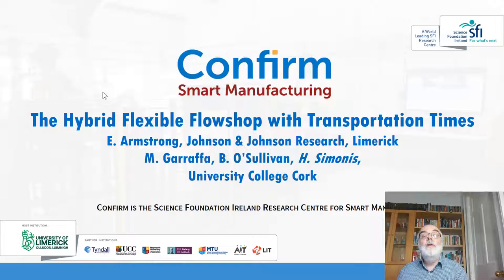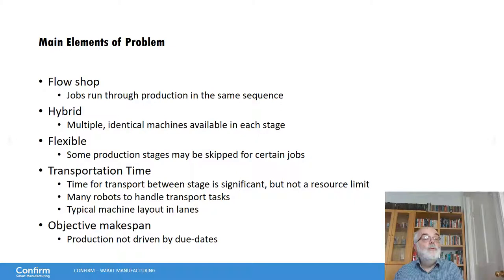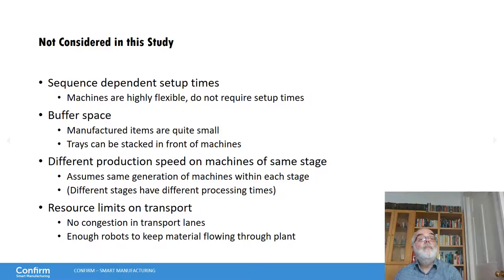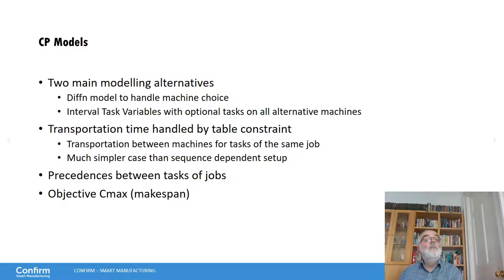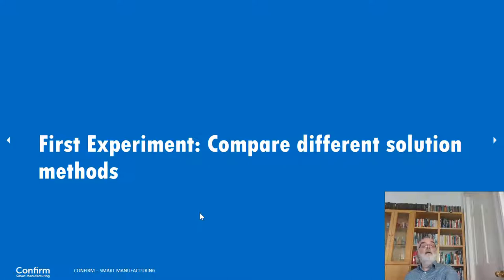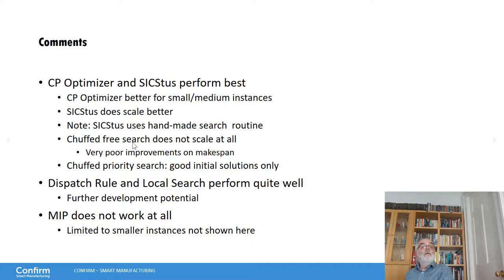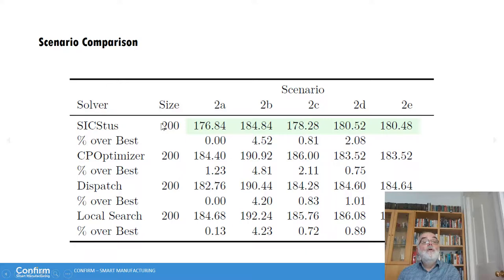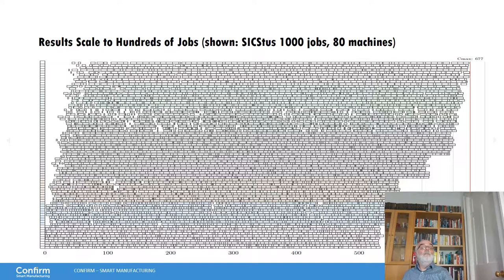CP2021 "The Hybrid Flexible Flowshop with Transportation Times"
CP2021 presentation of the paper "The Hybrid Flexible Flowshop with Transportation Times" by Eddie Armstrong, Michele Garraffa, Barry O'Sullivan, and Helmut Simonis.